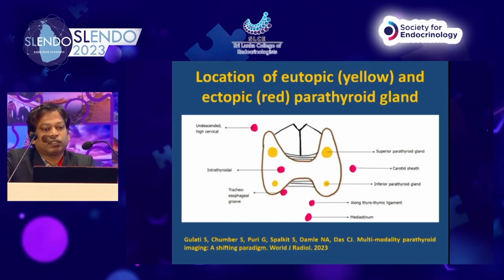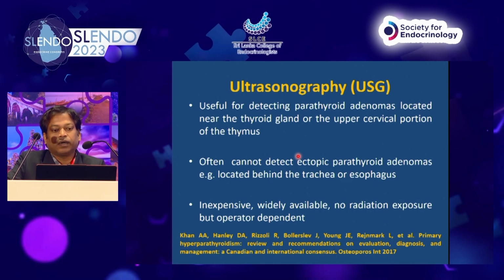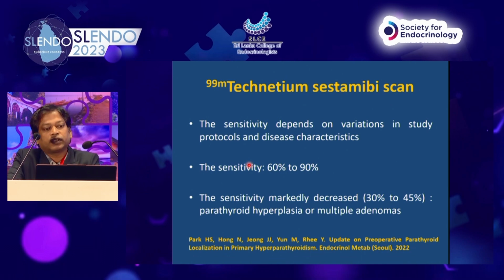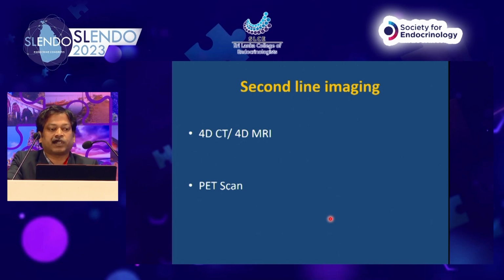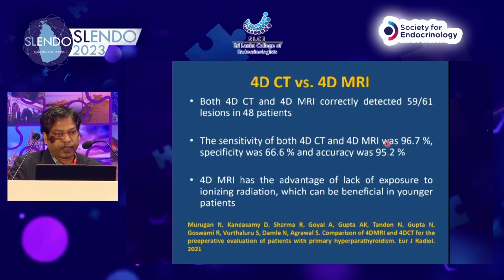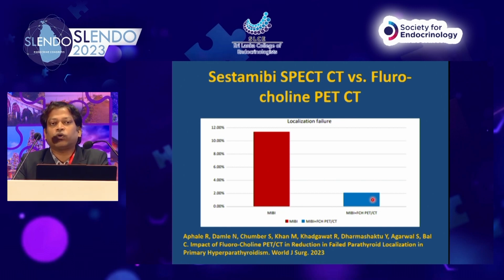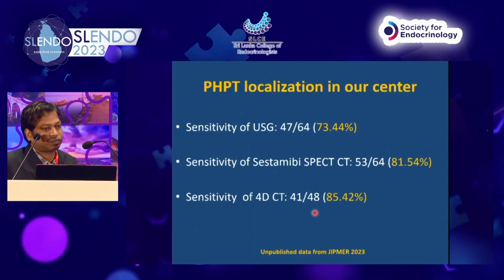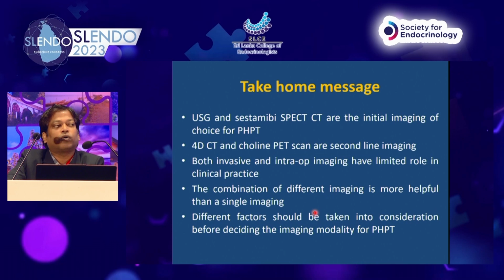Primary Hyperparathyroidism in Perspective - Challenges in Localization - Dr Jayaprakash Sahoo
SLENDO 2023 - Symposium 05  - Bone Metabolism in Focus

Topic: Primary Hyperparathyroidism in Perspective -  Challenges in Localization

Lecturer: Dr Jayaprakash Sahoo (Additional Professor  & Head, Department of Endocrinology, JIPMER, Puducherry, India)